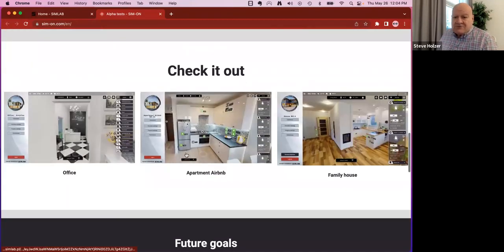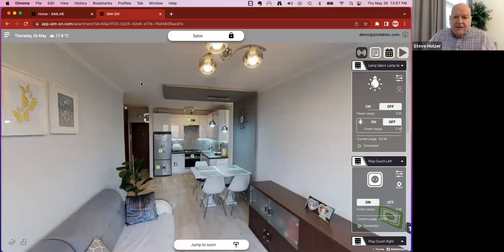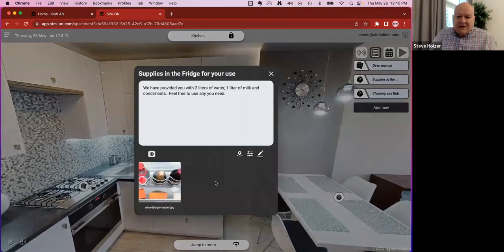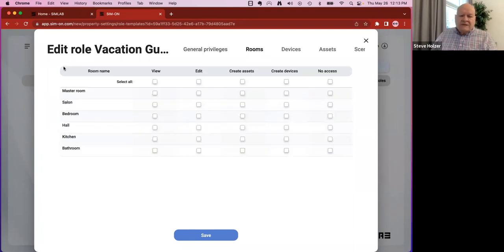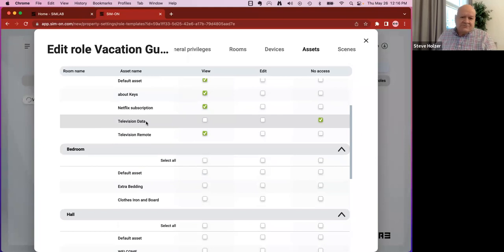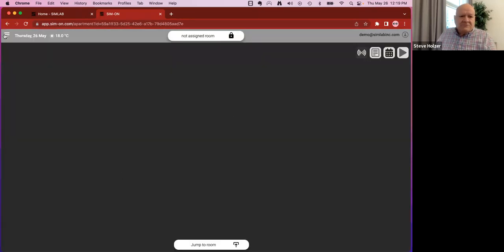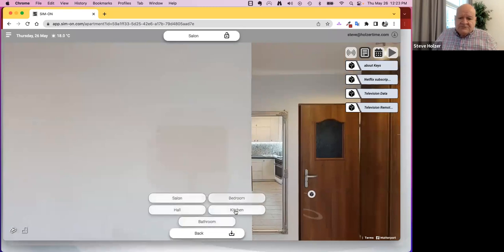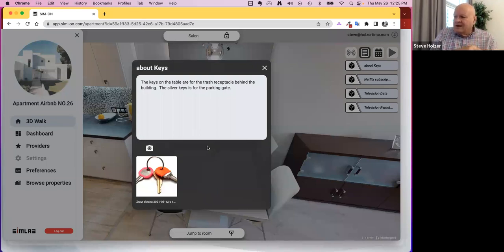SIMLAB webinar series - Your vacation rental home manager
Summer is coming. You are finally on your vacation. The place is beautiful, but your new, temporary accommodation is terra incognita. If you want to spend more time chilling or sightseeing, than searching how your rental smart home works, you need SIM-ON.

Using SIMLAB’s home operating system on your vacations is a comfortable way to manage all information about your rental apartment - its contents, equipment, and how guests can make the best use of the space.